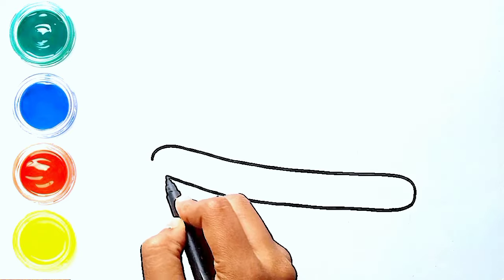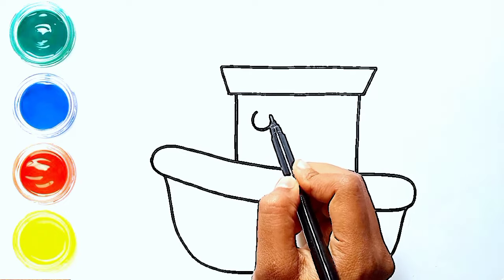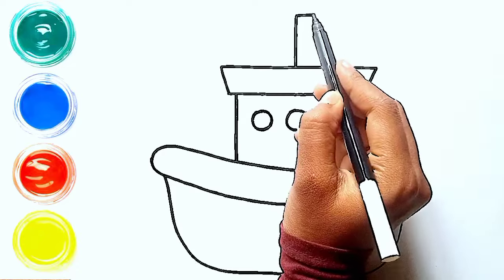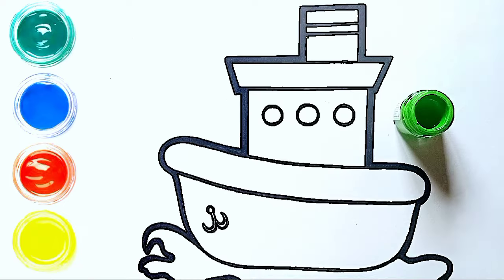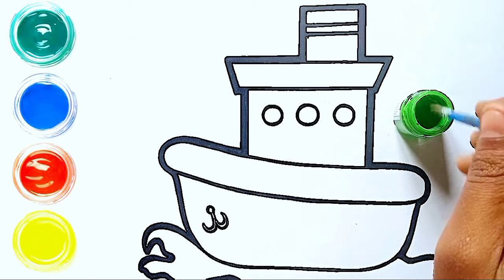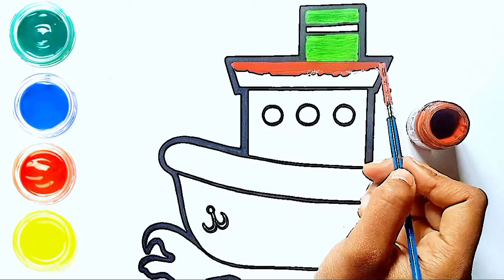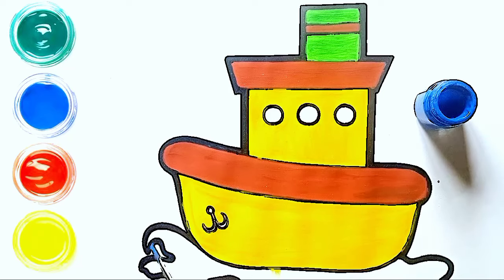How To Draw A Boat Very Easy Way For Kids & Toddlers - Step By Step Drawing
USE THINGS📌
1.DOMS SKETCH PEN MAX
2.DOMS BRUSH PENCILS
my channel is about drawing. We cover lots of cool stuff such as {drawing}, {kids art} and {kids drawing ideas}